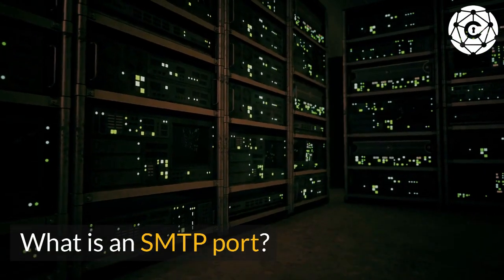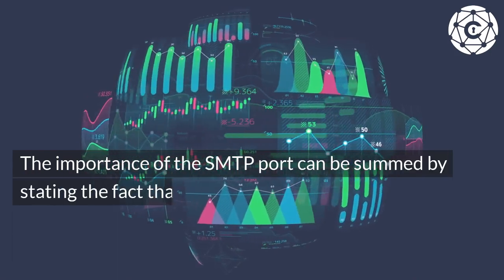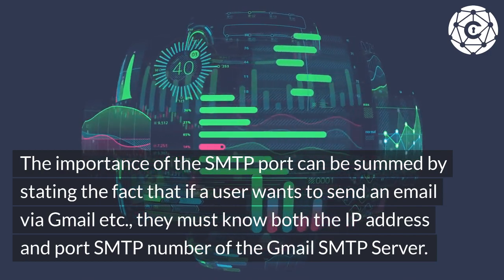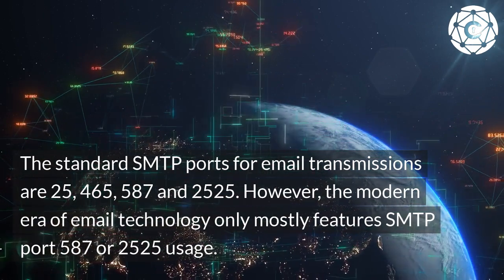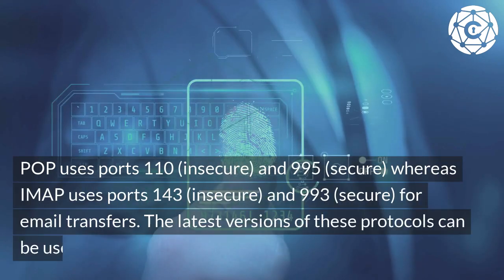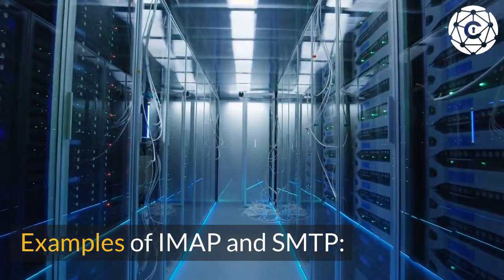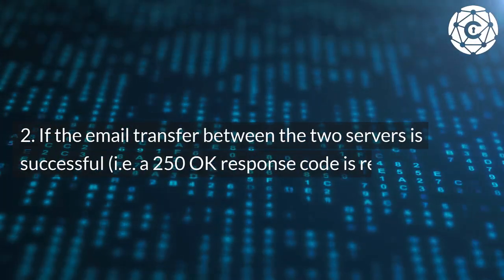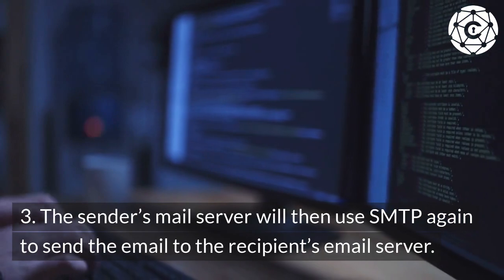Secure SMTPs Port Guide: Understanding SSL Email Ports 25, 465, 587, and 2525 securing emails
Unlock the secrets of secure SMTP ports with our comprehensive video, 'Secure SMTPs Port – Which are Secure SSL Email Ports (25, 465, 587 & 2525).' We delve into the world of SMTP ports, explaining their significance in email communication. Explore the unique use cases for each port, demystifying the choices between 25, 465, 587, and 2525. We also shed light on POP and IMAP, making finding the right SMTP port for your setup easier. Whether you're an IT professional, email user, or simply curious about email security, this video provides invaluable insights into securing your email communication effectively.